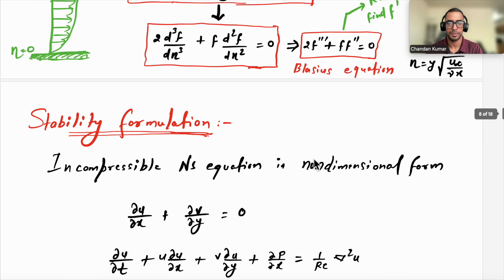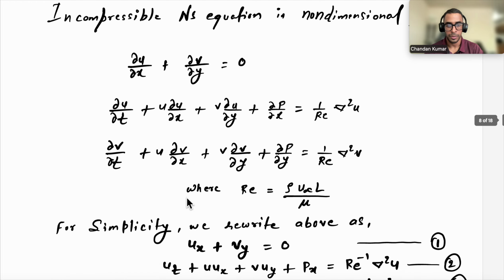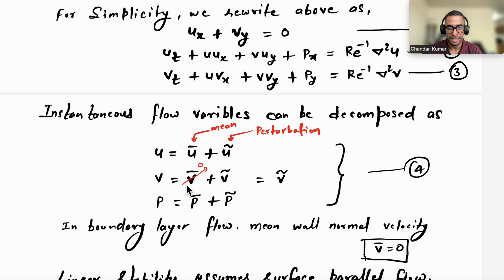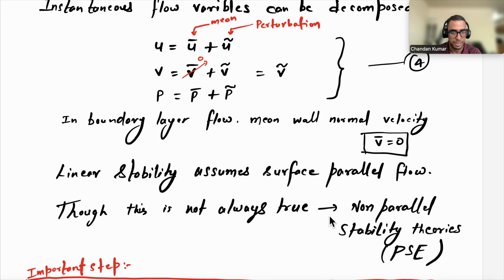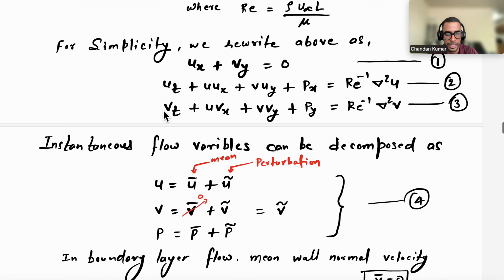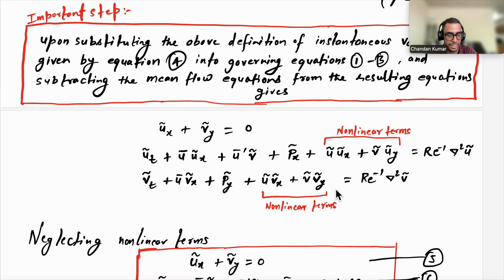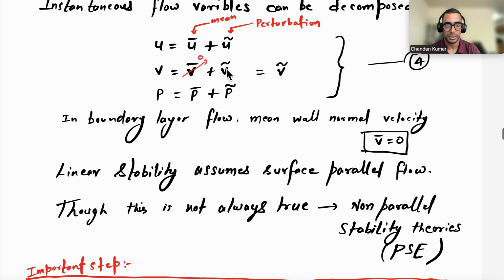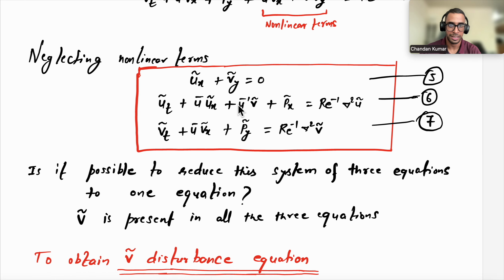L3 LST derivation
Derivation for linear stability analysis